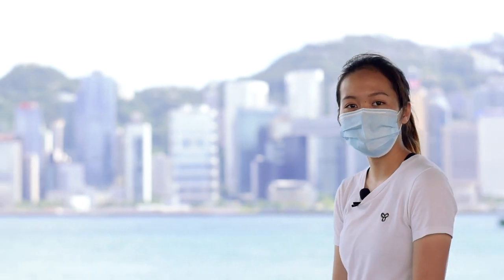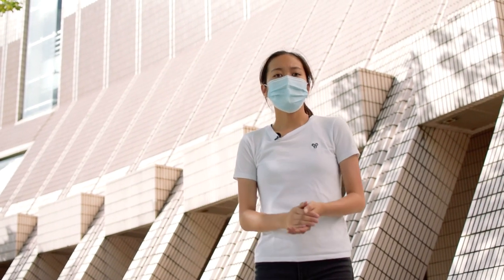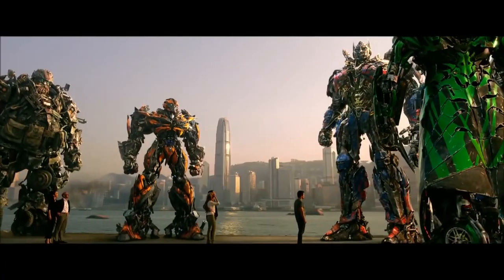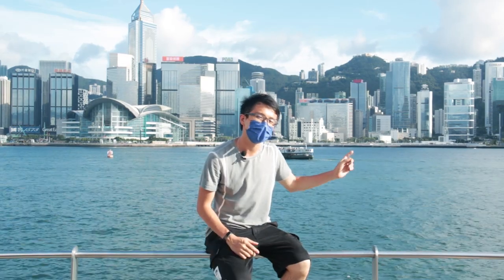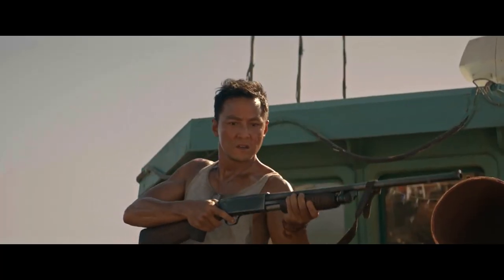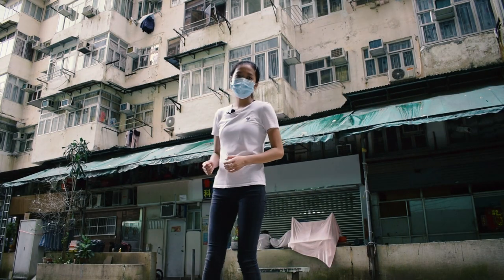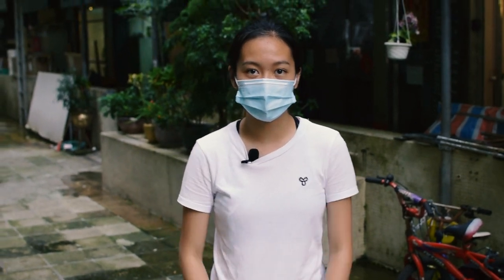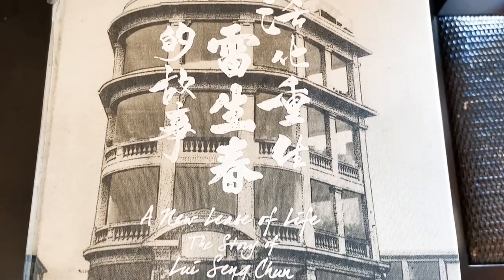Hollywood Movie Filming Locations in Hong Kong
In this video we visited the most popular filming locations in Hong Kong that appeared in some famous Hollywood movies.

Touring with us, you can not only see the city before and after the CGI of Hollywood, you can also learn some “mistakes” they made when transforming actual places into movie locations.

Is the Hong Kong Sanctum in Doctor Strange a real place?  What about the valley behind the mountains in Transformers: Age of Extinction? Which is the tallest building in Hong Kong if not the Pearl in Skyscraper?

Watch now and begin your tour on the Hollywood movie filming locations in Hong Kong!

0:00 Welcome to Hong Kong!
0:25 Victoria Harbour
2:35 Aberdeen
3:32 Monster Building
4:19 Lui Seng Chun
5:20 Follow Yammie on Instagram